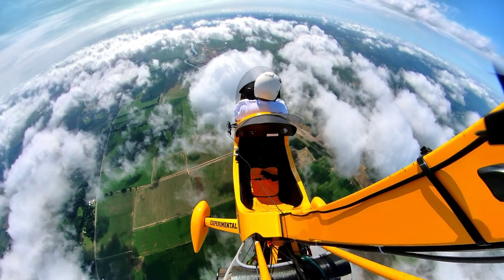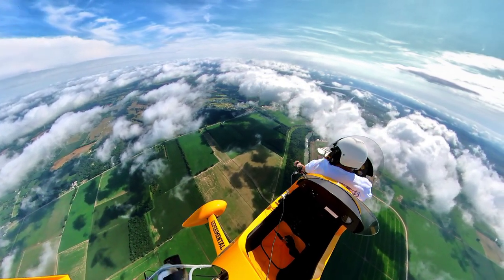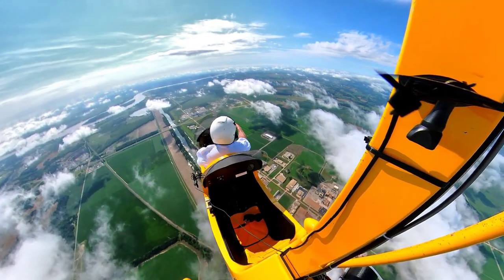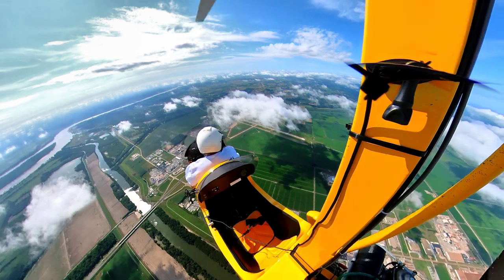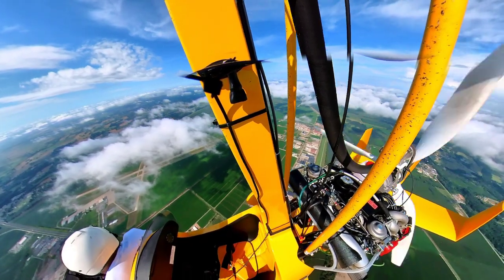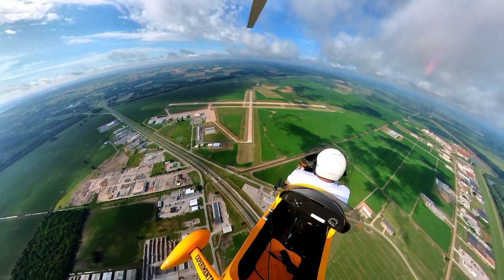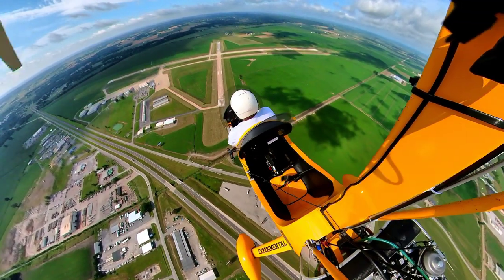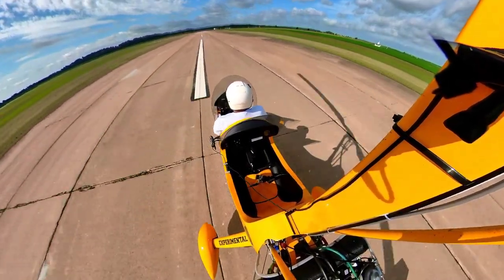Engine out Spot landing in a Magni Gyroplane!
We shut down the Engine and descend down through the clouds at KCGI.